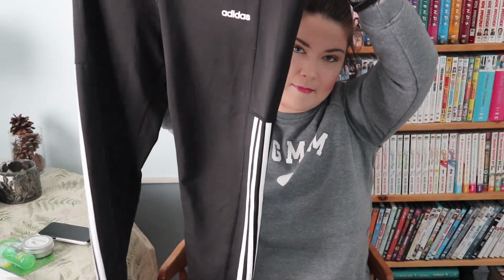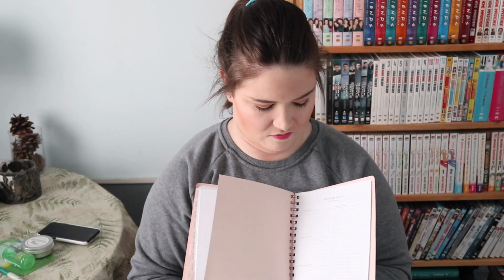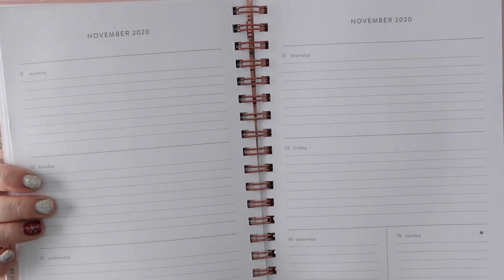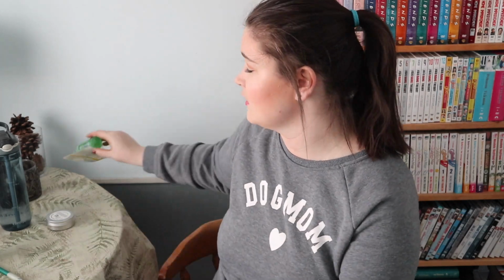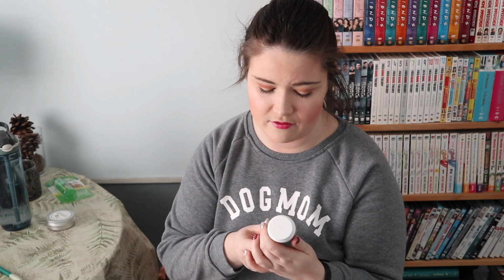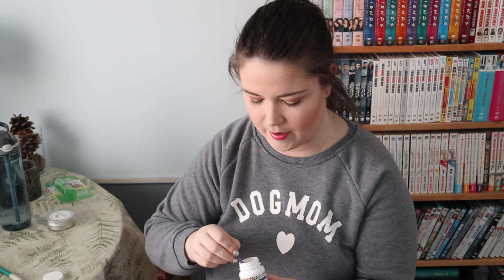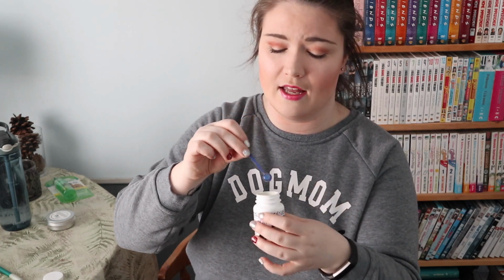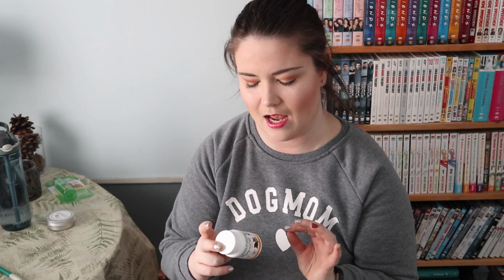Best in Lifestyle 2019 l Amandaandlola NL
Here we go friends, I decided to do something a little different for you guys and list out my Lifestyle favourites of 2019.  The things that came in clutch for running my life and Lola's life.  Let me know what non beauty items you loved in 2019.

Follow Indigena

Musical Friend

Short History of Amandaandlola NL On February 22, 2014 Amanda uploaded a beauty video to Youtube on her main channel.Amanda has been posting videos regularly ever since!! Amanda is the proud momma to an eleven year old Chihuahua mix named Lola.  We have lived in St. John’s, Newfoundland our entire lives.In January 2017 Amanda started a VLOG Channel called Amandaandlola VLOGS where she posts as many VLOGs as possible at least twice a week.

Wanna Send me Mail:

Amanda Greeley
25 Goodridge Street
St. John's, NL  A1C 2Y2